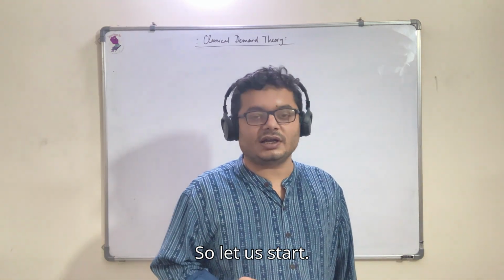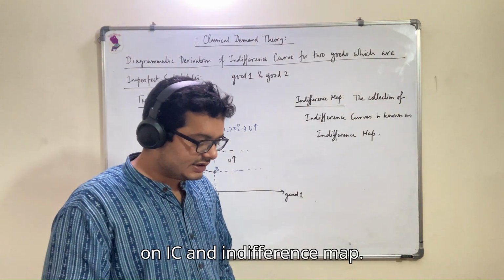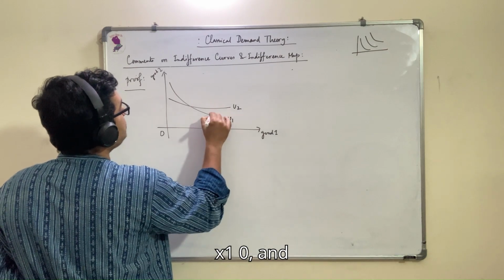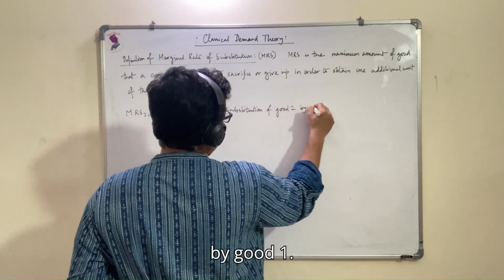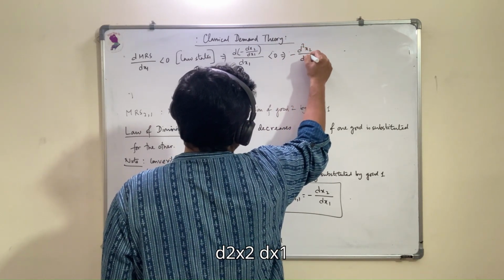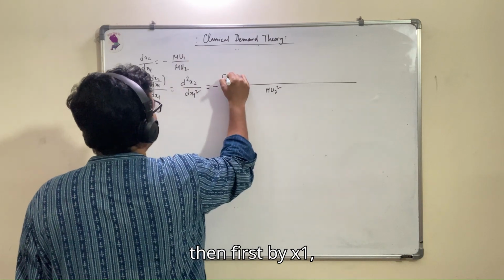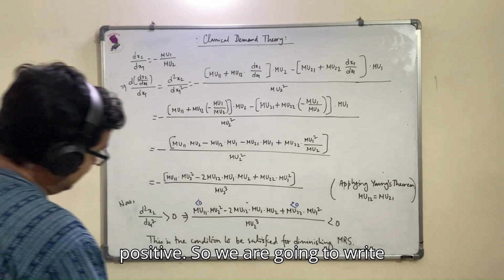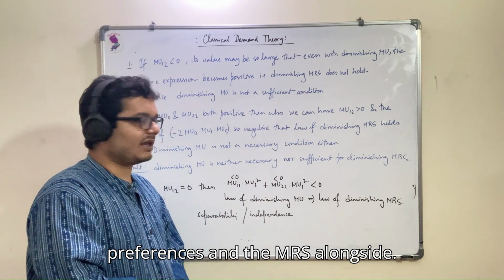Consumer Behaviour #2: Axioms to Indifference Curves, Definitions & Results about MRS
@EcoShibajee Convex IC using axioms, MRS with diagram & formula plus a Math Eco result.
Chapters:
00:00 - 00:58 - Introduction
01:00 - 07:09 - Construction of IC using axioms
07:11 - 18:20 - 6 Results & 1 Proof
18:21 - 26:52 - Diminishing MRS & Convexity
26:53 - 44:53 - Diminishing MRS neither implies nor implied by Diminishing MU
44:54 - 45:03 - Next Class